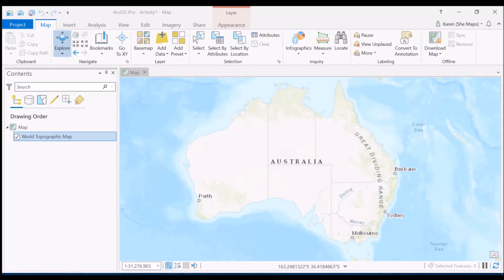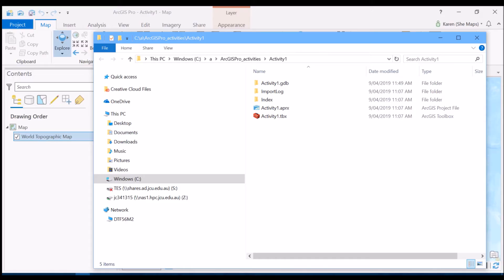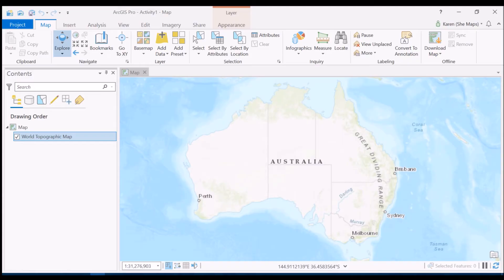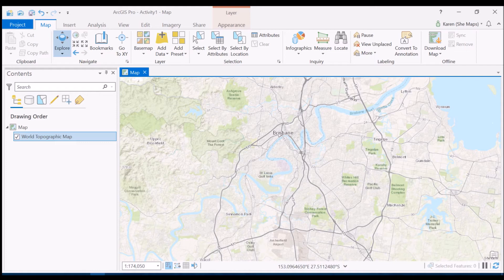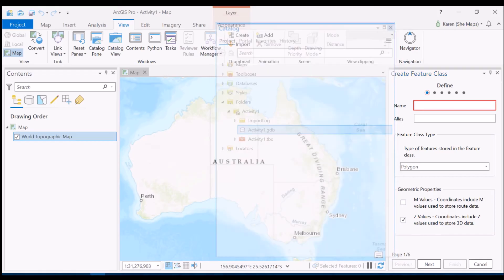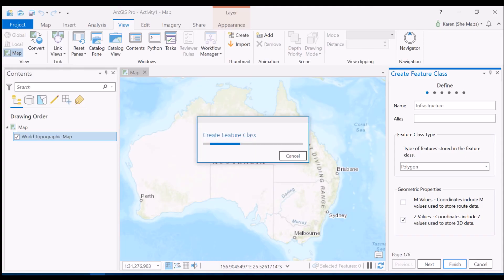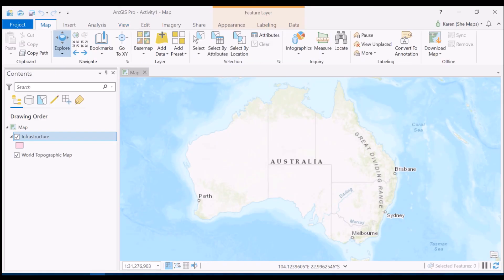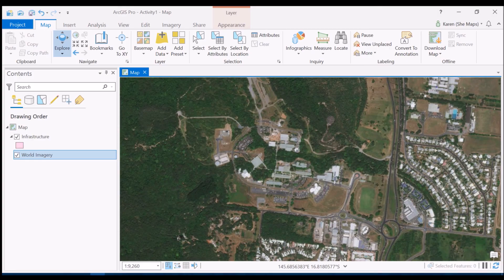Creating Feature Classes in ArcGIS Pro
ArcGIS Pro stores feature classes (previously shapefiles) within geodatabases. Feature classes consist of points, lines, and polygons and are the basis of what we use when we create data for mapping. While I have used ESRI products for two decades, I was stumped when they changed their interface and I couldn't figure out how to start digitising! It's actually simple when you are in the know :) So save your time, and check this out. If you're new to Arc, then you might wonder what all the full is about!